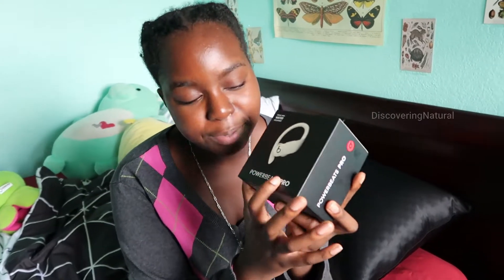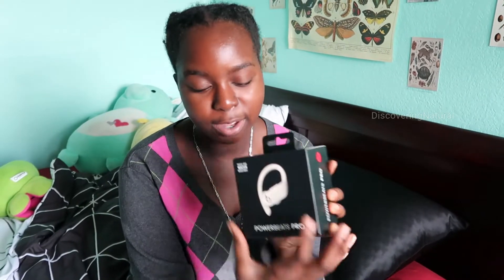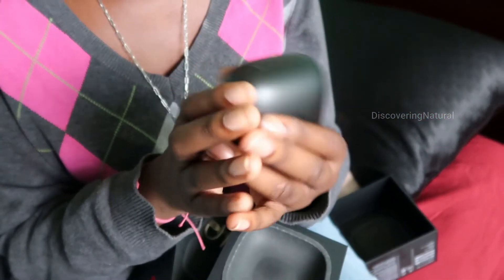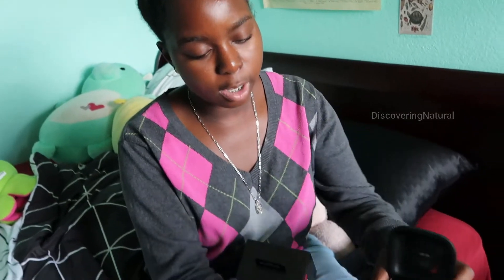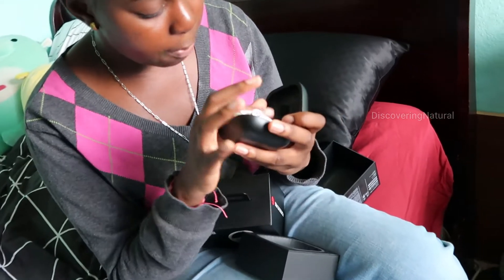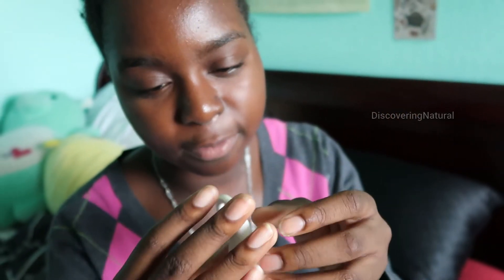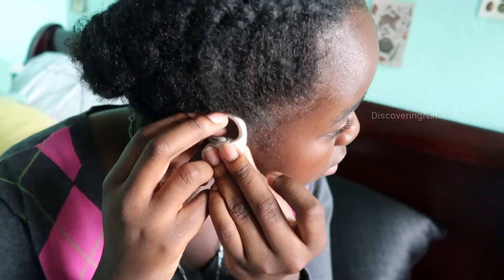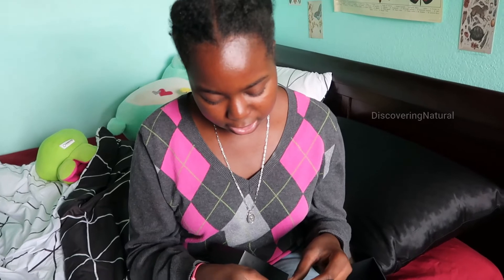PowerBeats Pro Unboxing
Where to buy